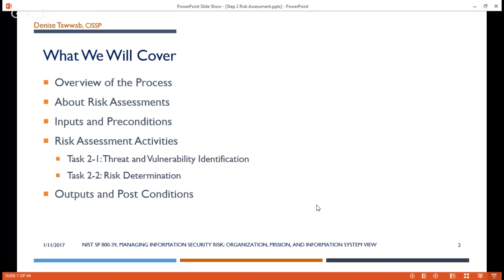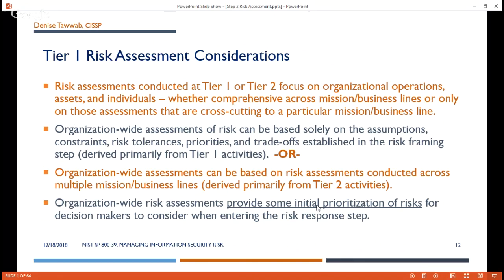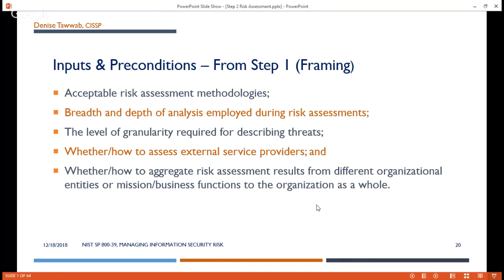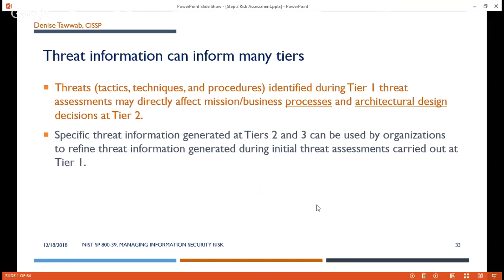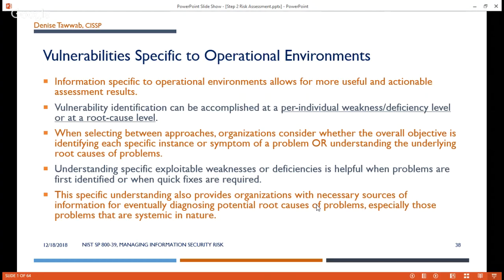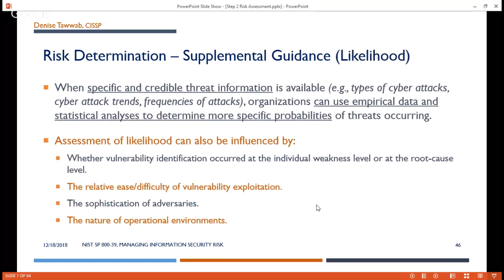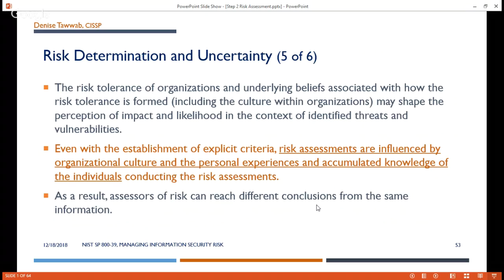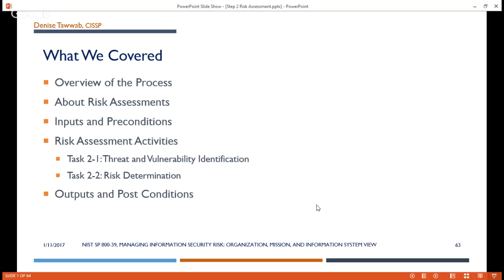NIST 800-39 Step 2: Risk Assessment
This video discusses Risk Assessments at a very high level as covered in NIST SP 800-39. We follow the wording and flow of SP 800-39 closely as this video is designed to be an audio study guide for those who have read the publication and want to review the material.

Topics include:

- What is a risk Assessment.
- Examples of Risk Assessment at layers 1, 2, and 3
- Types of risk assessments (incremental, differential)
- Inputs and preconditions to the risk assessment step
- Activities/Tasks associated with risk assessment.
- Outputs and post-conditions from the risk assessment step.

For an overview of the entire NIST Risk Management Process as outlined in NIST 800-39, see this video

I also have videos covering Steps  2, 3 and 4 of the Risk Management process. Links are below.

Step 3: Risk Response:

Step 4: Risk Monitoring: